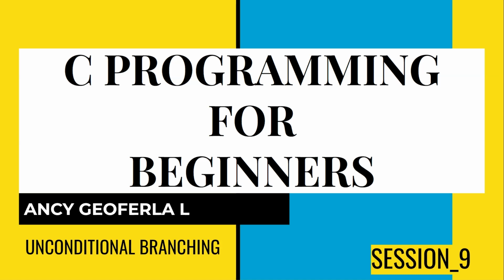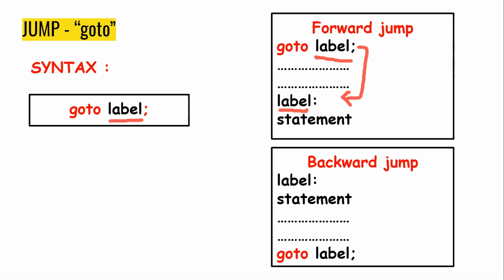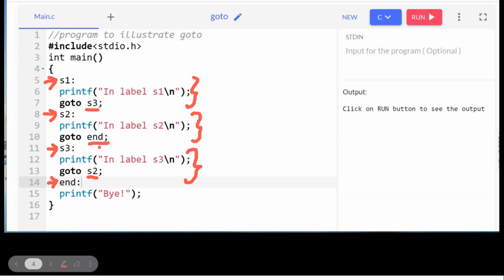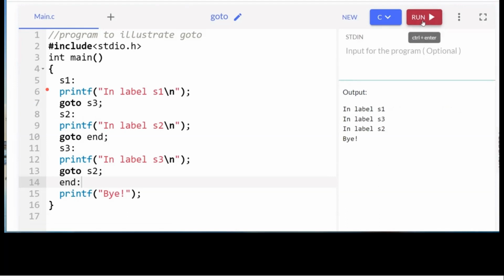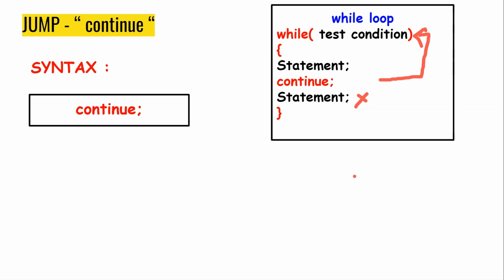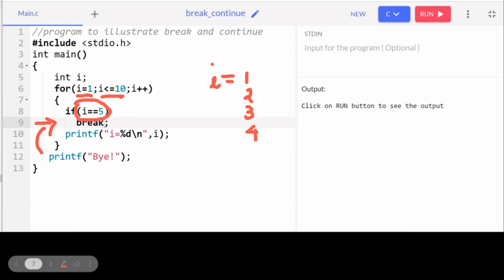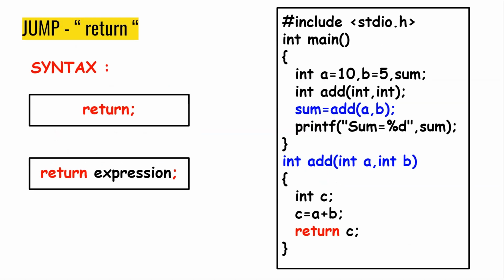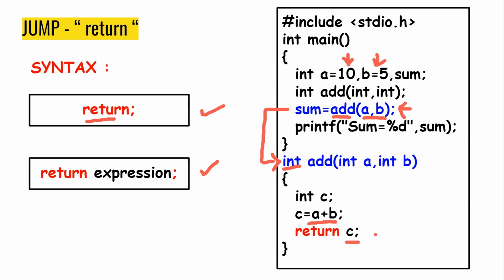C_09_UNCONDITIONAL BRANCHING | C PROGRAMMING FOR BEGINNERS